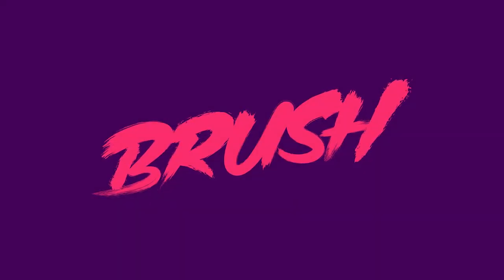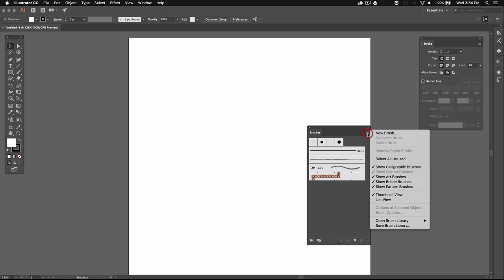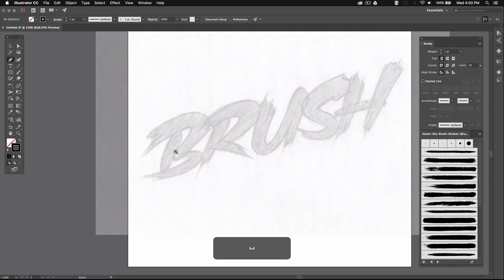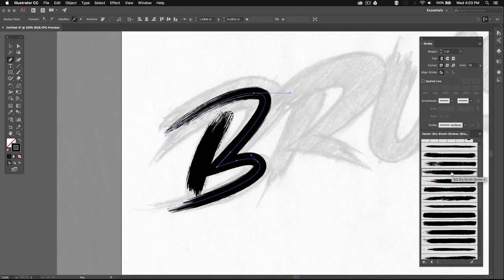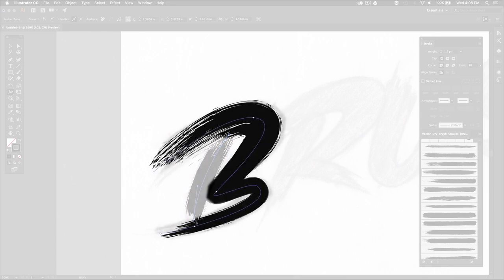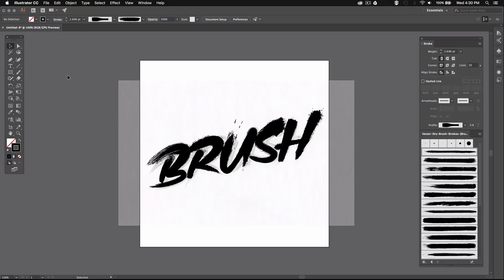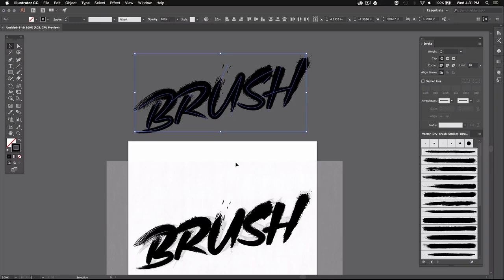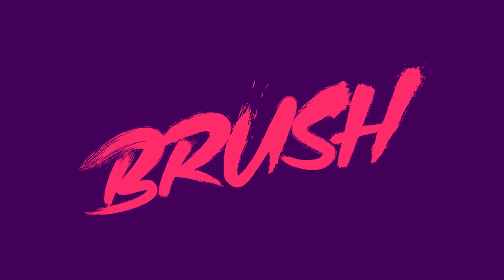Dry Brush Text Tutorial (Illustrator)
In this Illustrator tutorial, I will show you how to use the Pen Tool to create custom dry brush lettering so you can create your own lettering pieces.

Software used:
ScreenFlow

Blue Yeti Microphone: